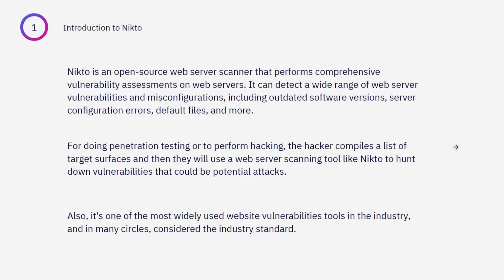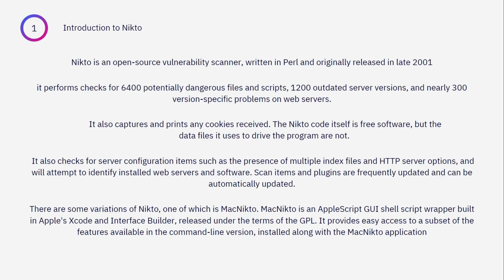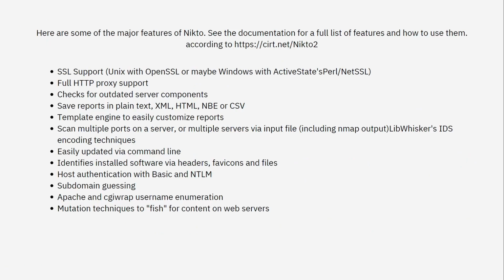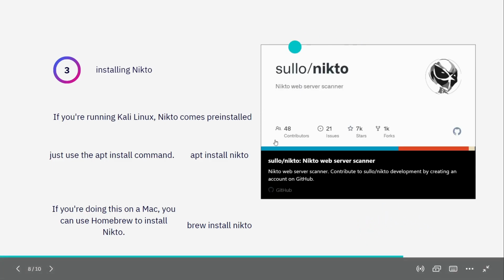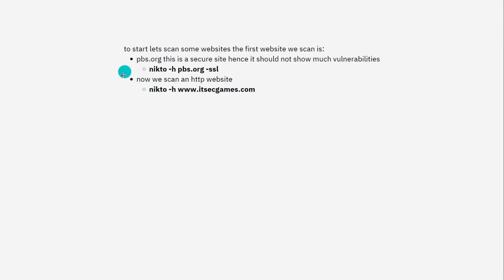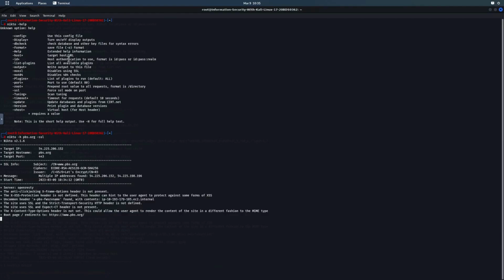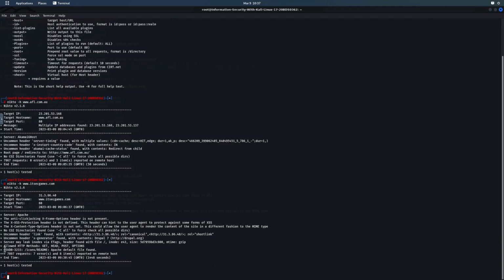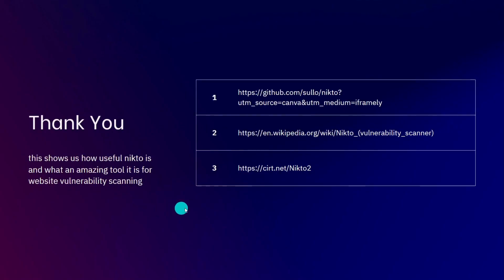20BDS0362 ISM LAB ASSESSMENT 3 NIKTO